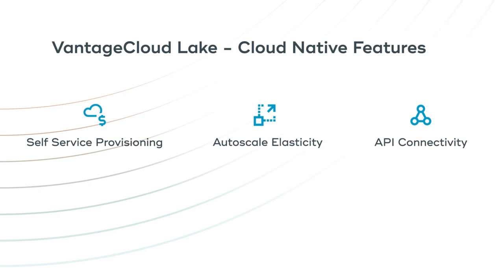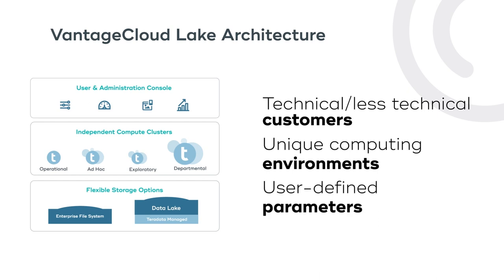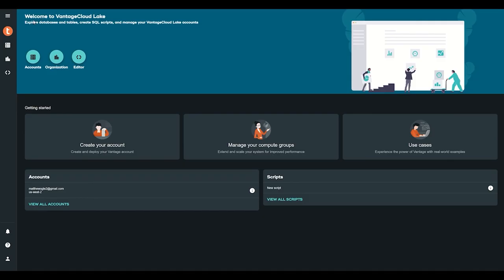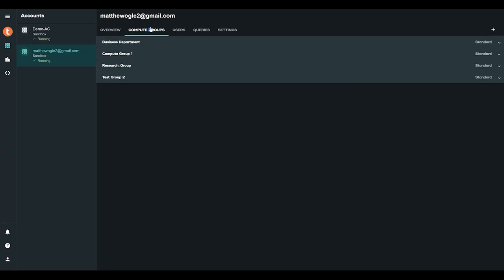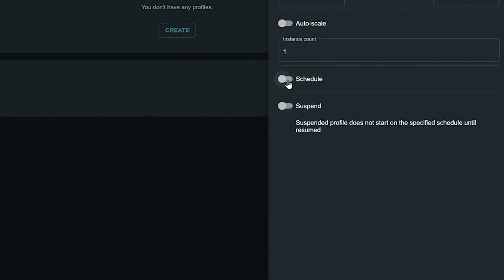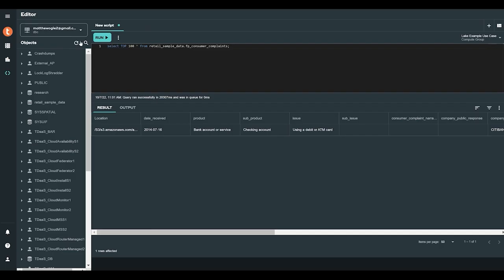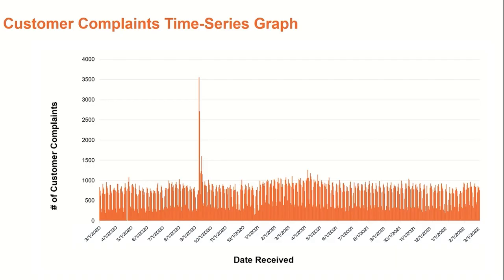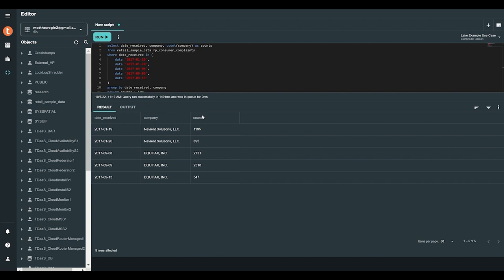TechBytes: Getting to Know VantageCloud Lake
VantageCloud Lake is Teradata’s first product built on an all-new, next-generation cloud-native architecture, bringing enterprise data and advanced analytics to more use cases than ever before.

In this episode of Techbytes, you'll find:
[00:00] Intro to the new Teradata VantageCloud Lake
[00:32] An overview of the VantageCloud Lake architecture
[00:52] A look at how you can scale with VantageCloud Lake
[01:27] Some info on the new Clearscape Analytics service
[01:49] A quick demo of the platform